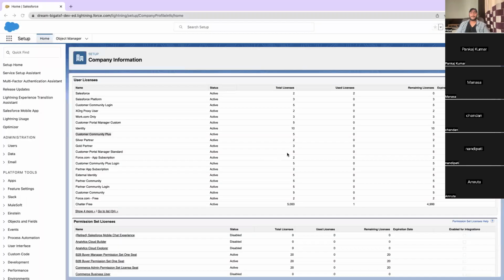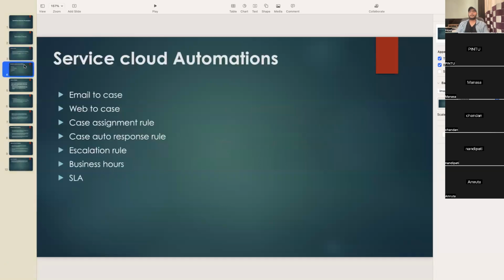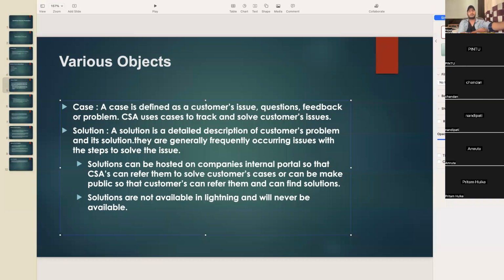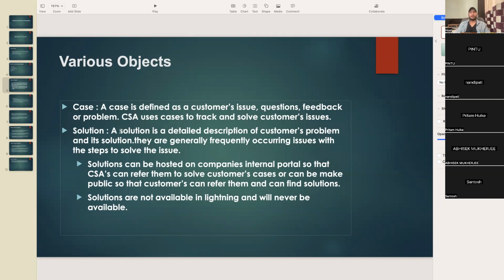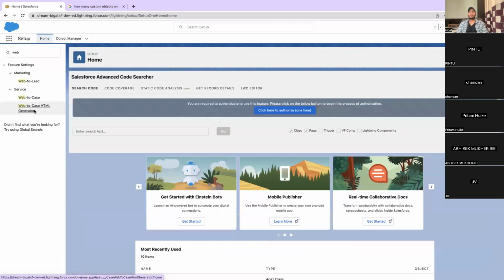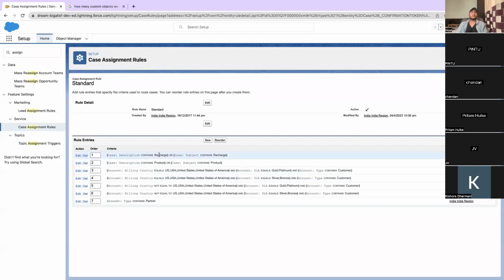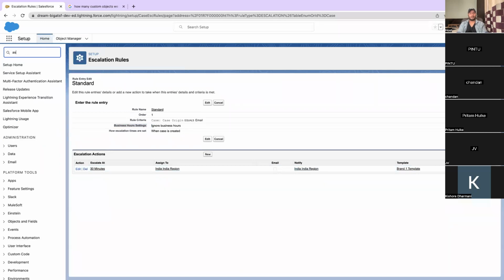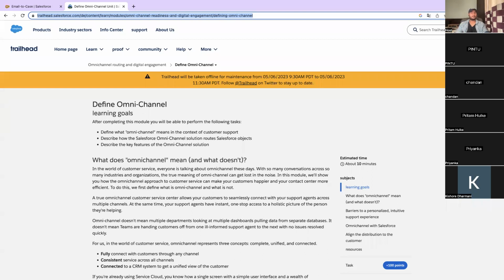Day 13 || Interview Questions on Service Cloud || All you need to know about Service Cloud